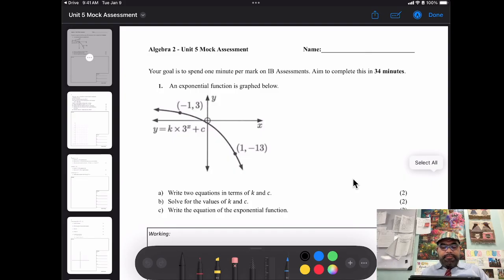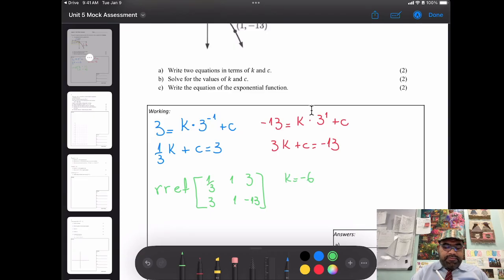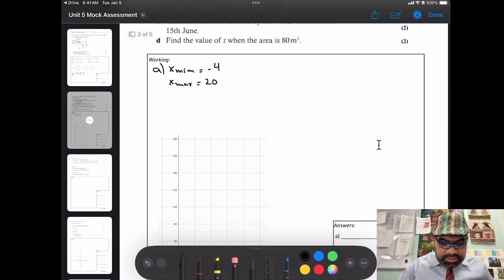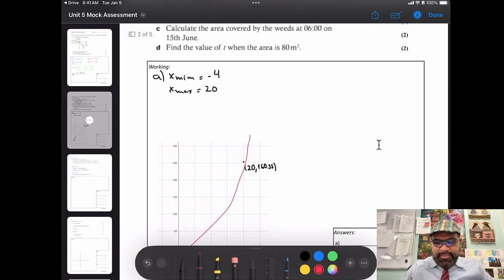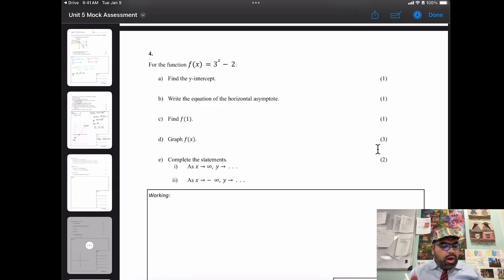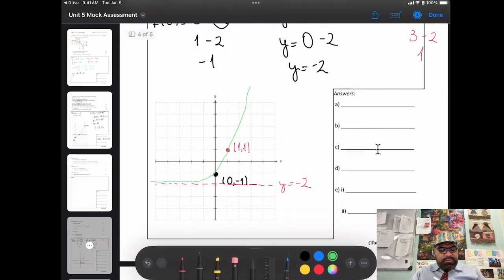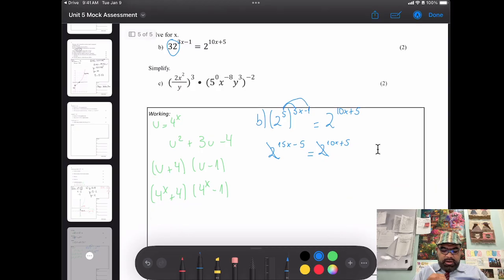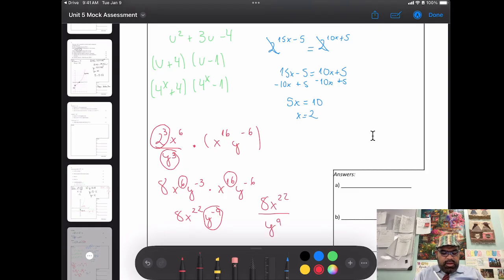Algebra 2 - Review Exponents